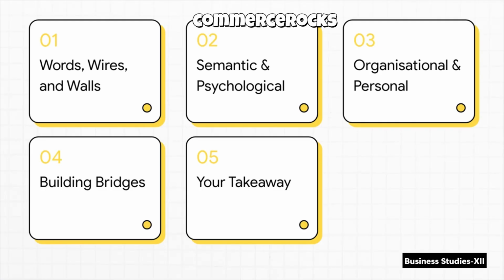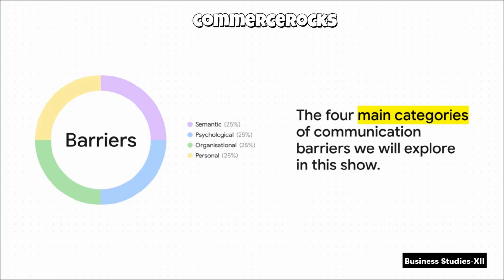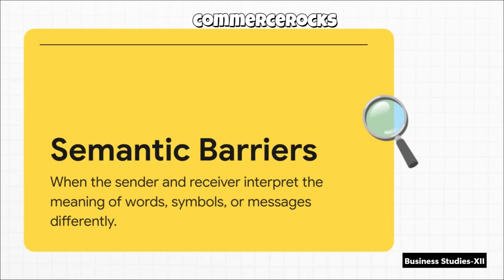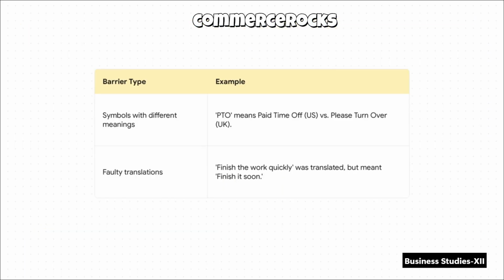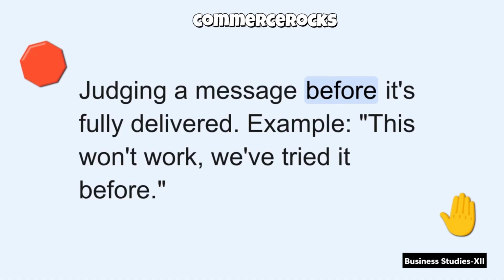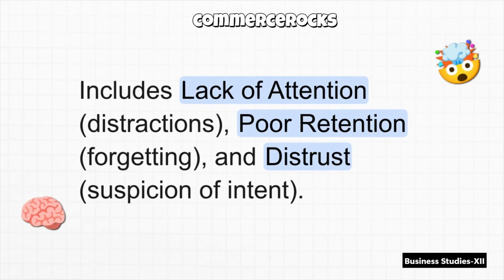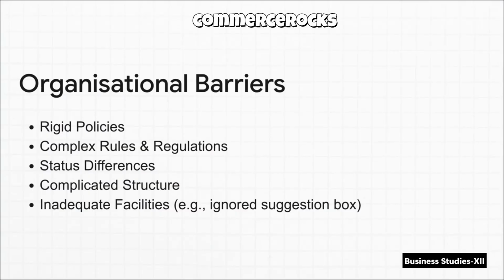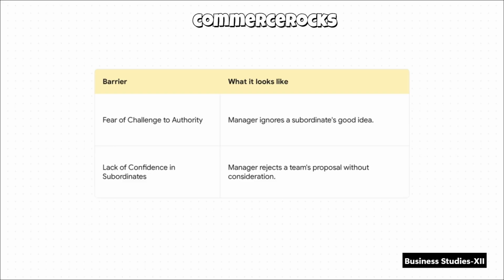Communication barriers and ways to improve | Directing | Commerce | Class-XII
📢 Welcome to Commerce Rocks!
In this Business Studies video, we will discuss one of the most important topics from the chapter Communication – Barriers to Communication and Ways to Improve it. This video is perfect for Class 11 & 12 Commerce students as well as anyone who wants to strengthen their understanding of effective communication.

✨ What you’ll learn in this video:
✅ Barriers to Communication – Types of barriers such as Semantic, Psychological, Organisational, and Personal barriers explained with examples.
✅ Ways to Overcome Barriers – Simple and practical methods to make communication more effective.
✅ Tips for Exams – Key points that will help you write perfect answers in your Business Studies exam.

🎯 By the end of this video, you’ll clearly understand:

Why communication sometimes fails,

How managers and employees can overcome these barriers, and

How effective communication improves coordination in an organisation.